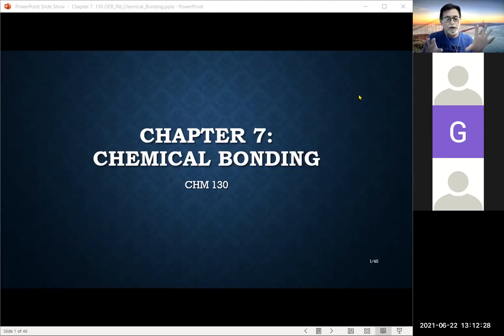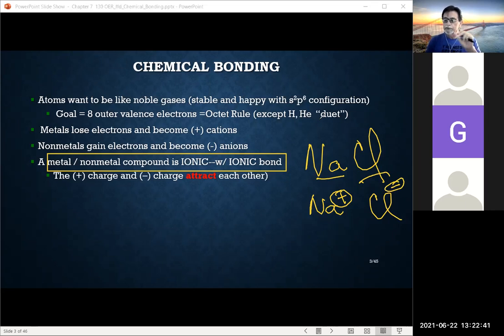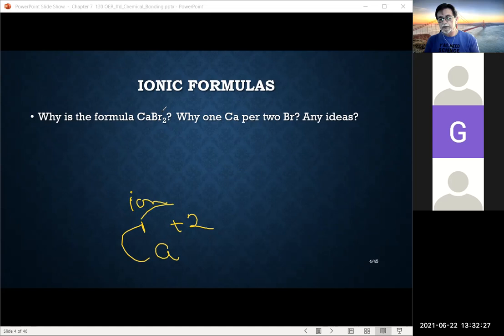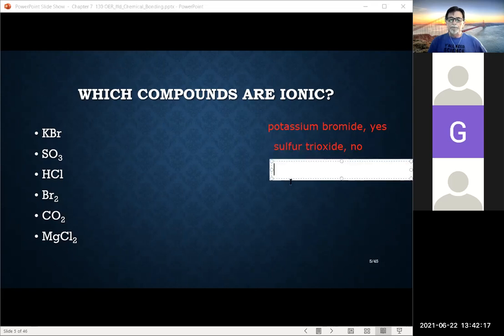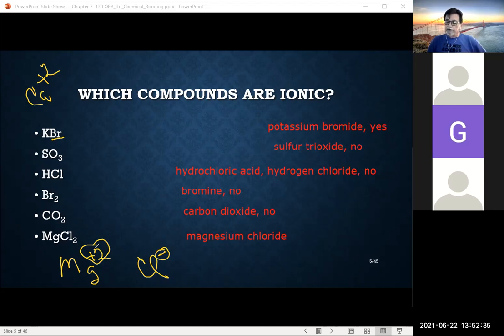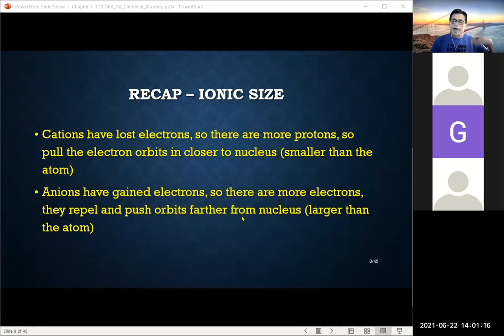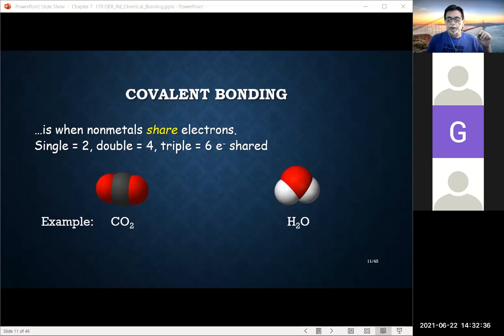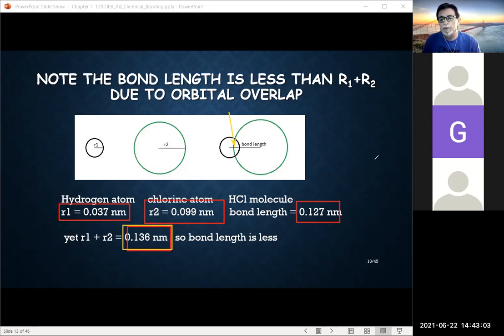Dr. Fred's Zoom Chemistry Meetings